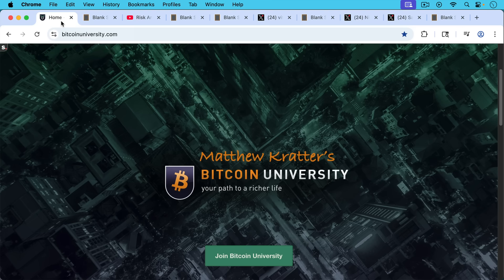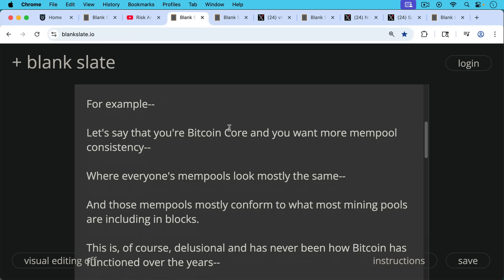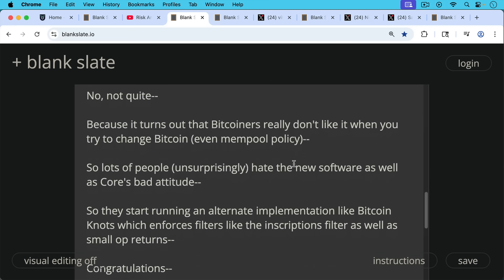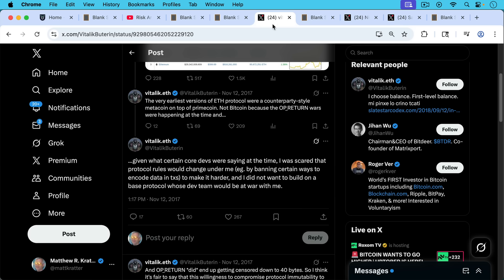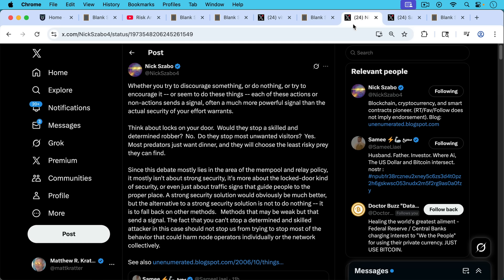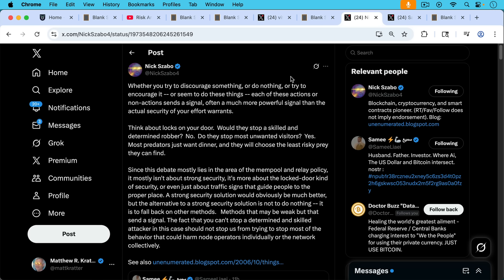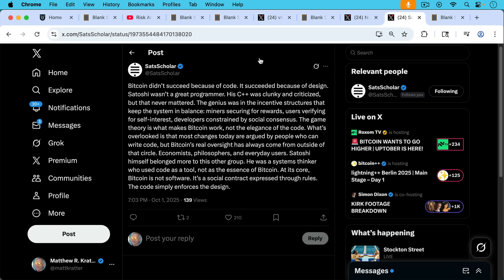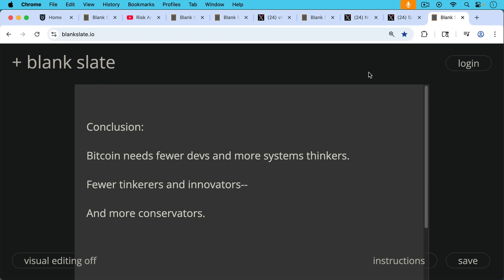Game Theory 101 For Bitcoin Core Devs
In this video, I discuss Game Theory 101 for Bitcoin Core devs who may have trouble thinking more than one step ahead.

One example would be mempool consistency-- if you try to force it on users, they may not use your new software, which leads to even more mempool fragmentation on the network.